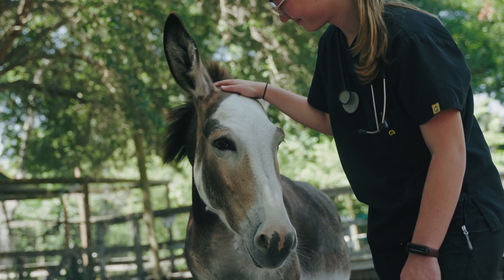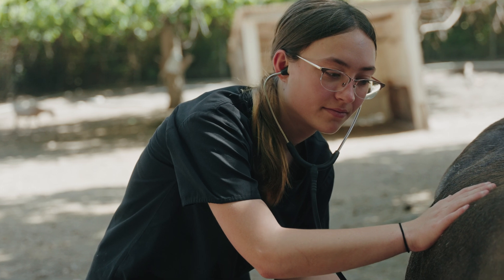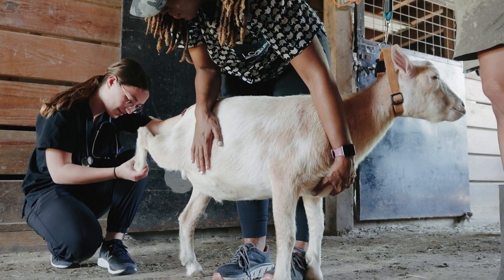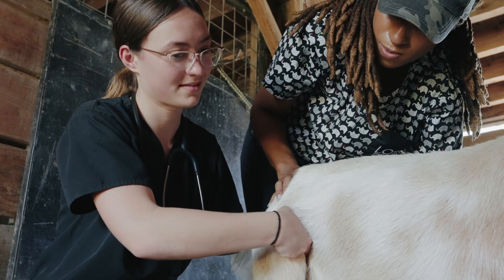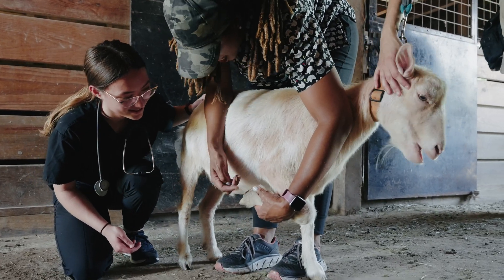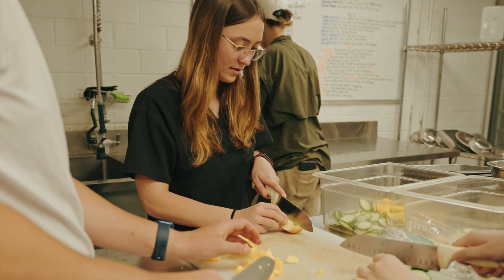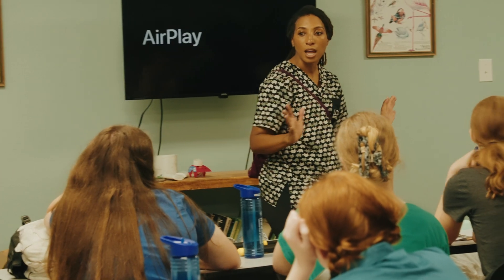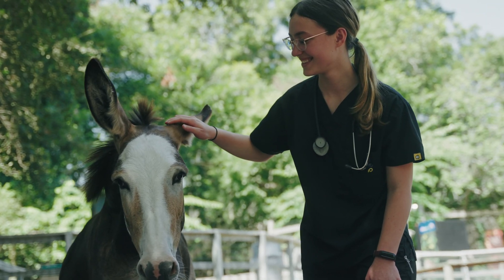WorldStrides Veterinary Academy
Forget boring camps! Our Veterinary Academy programs offer endless possibilities to explore the worlds of conservation 🌿 , veterinary medicine 🔬 and zoology 🦍.

You can care for stray dogs in Costa Rica, contribute to wildlife conservation efforts in Belize, connect with the public about the importance of habitat preservation at the Texas Zoo, or spend your spring break studying coral reefs.

Students can also earn up to 60 veterinary hours! ✅ 👩🏾‍⚕️ 👨🏻‍⚕️